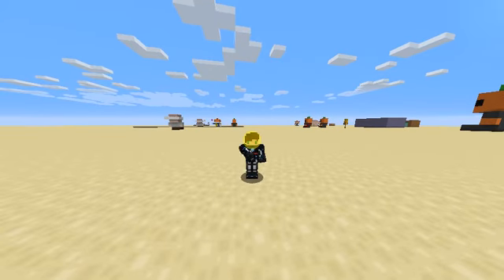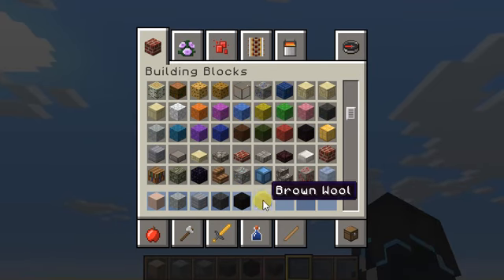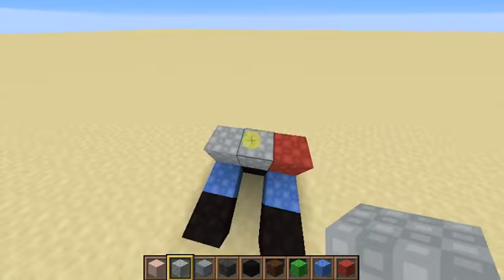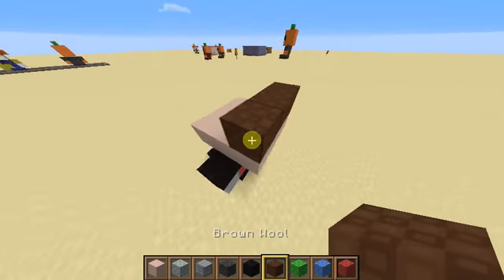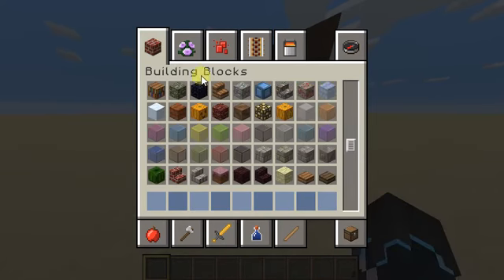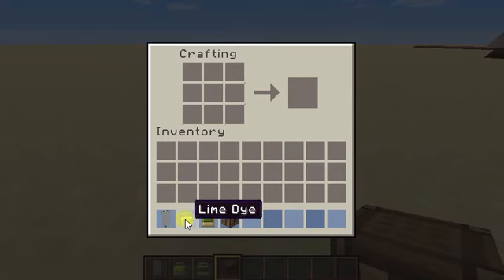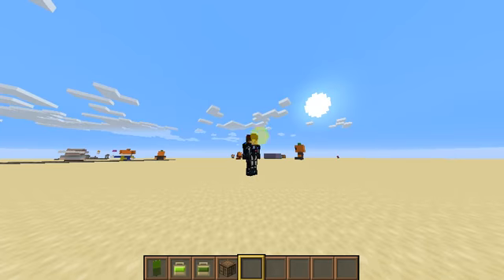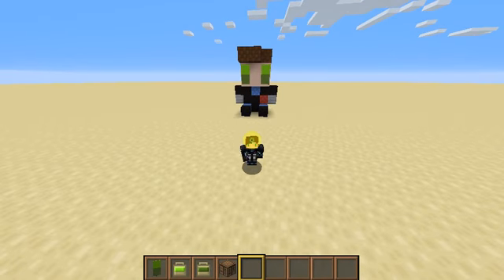CHALLENGE // CREATING A CHIBI ME!!!